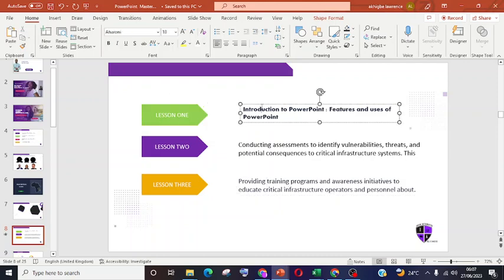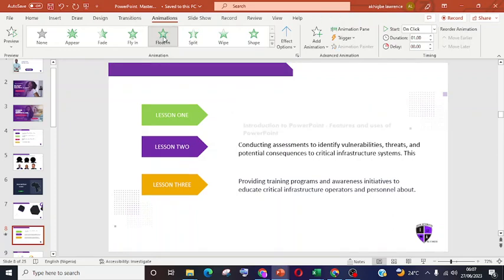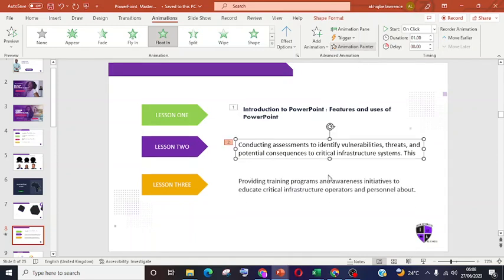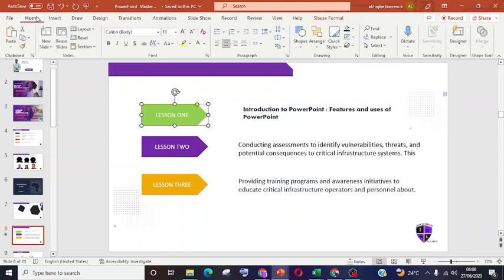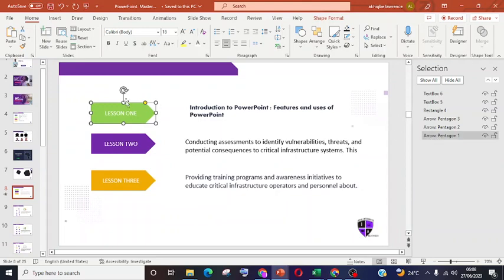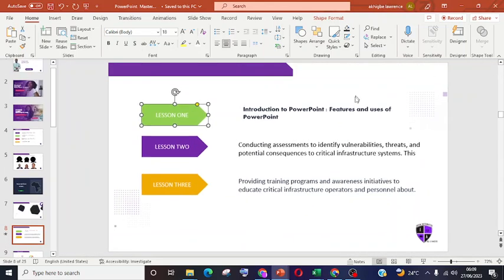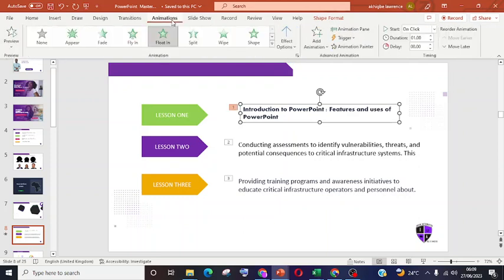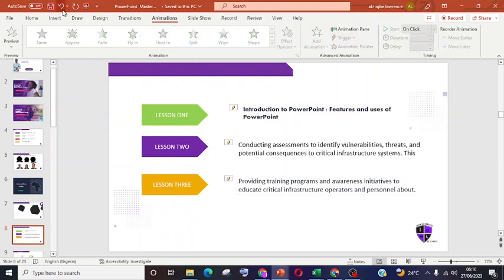Lesson 4: Adding Triggers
Adding Triggers  and animations to your slides